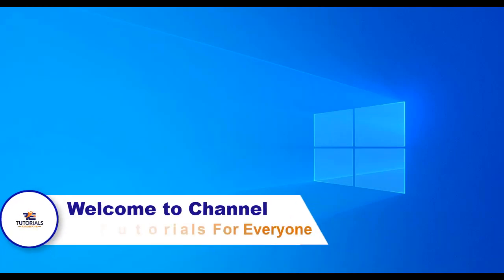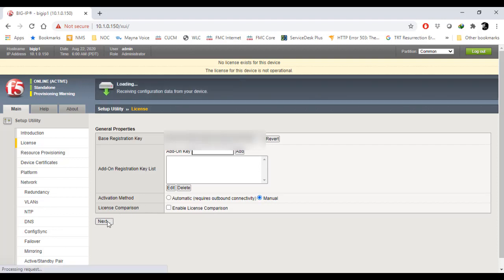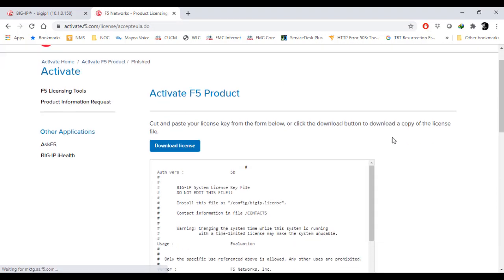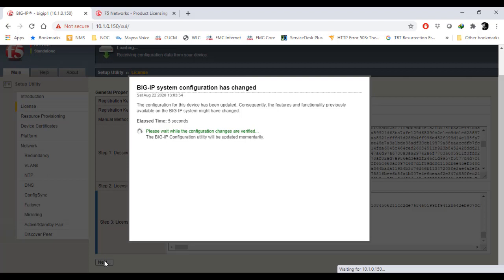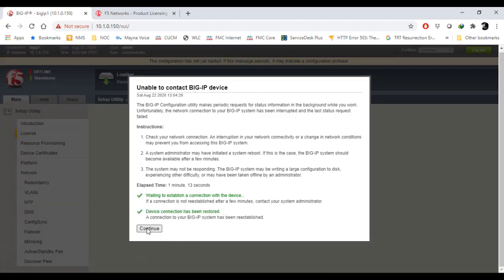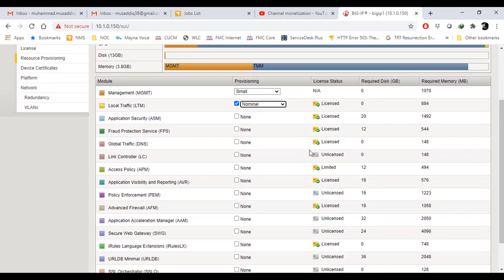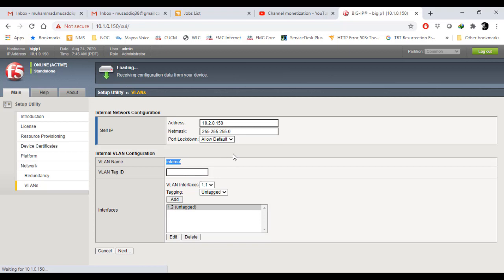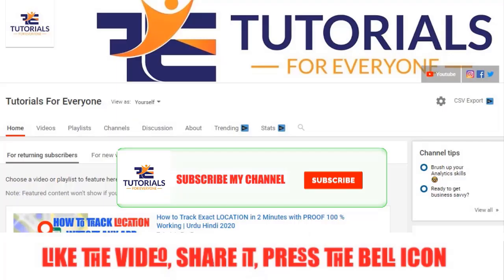f5 BIG IP | f5 BIG IP LTM Basics | How to activate license on F5? | How to setup basics? Lec 3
In this Video, I will explain, how to activate license on f5 Big IP LTM. Also, the network configuration has been explained as well. This video covers following topics

f5 BIG IP
f5 BIG IP LTM
f5 BIG IP LTM Basics
How to activate license
How to activate license f5?
How to activate f5 license
How to install f5 BIG IP LTM Load Balancer?
How to setup IP address on F5?
How to configure Management IP address on f5?
How to download f5 load balancer?
How to download f5 BIG IP load balancer?
F5 Load Balancer Deployment Basics | F5 LTM Training
f5 load balancer for beginners
f5 load balancer basic introduction
f5 load balancer tutorial
How to configure IP address on f5?

Watch these videos:

f5 BIG IP | f5 BIG IP LTM Basics | How to install f5 BIG IP LTM Load Balancer? Lecture 1 | 2020
f5 BIG IP | f5 BIG IP LTM Basics | How to configure IP address on F5? | How to setup basics? Lec 2
How to Upgrade and Install FMC | How to Install GNS3 | How to download Geolocation All in One | 2020
How to get Packet Captures in FMC | How to use Packet Tracer in FMC | How to use FMC | 2020